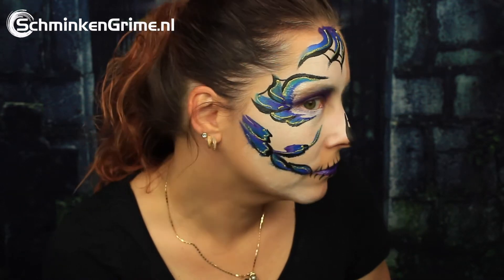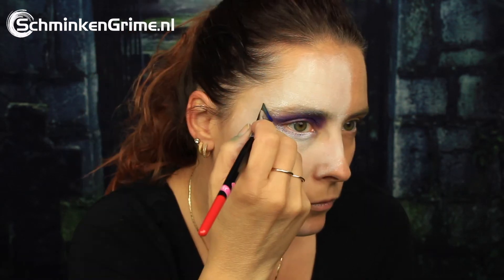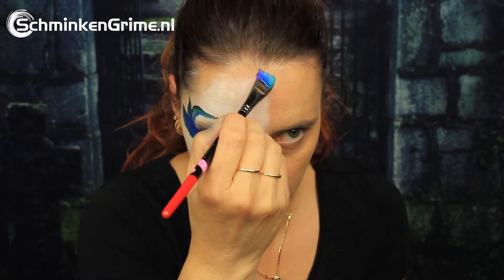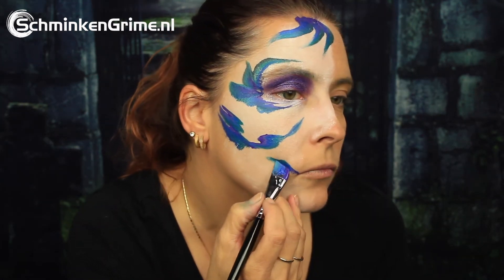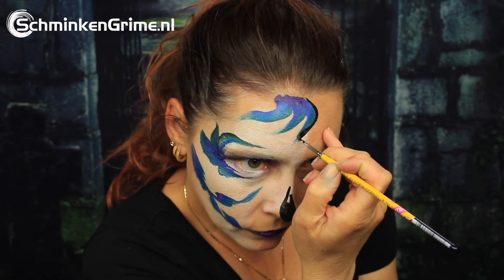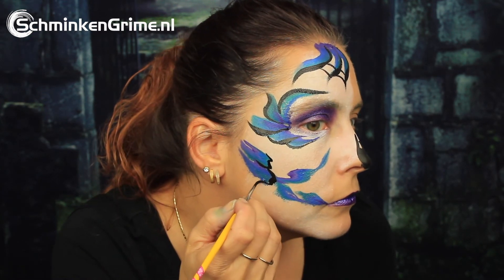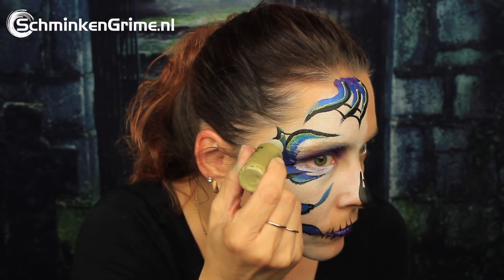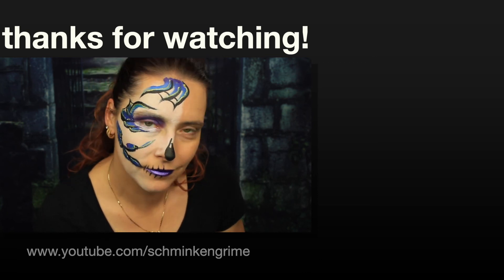Sugar Skull Face Paint Tutorial | Quick and Easy Face Paint | 2 Minute Face Paint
SchminkenGrime.nl
De Ring 28
5261 LM Vught